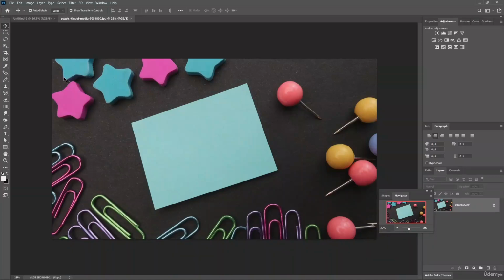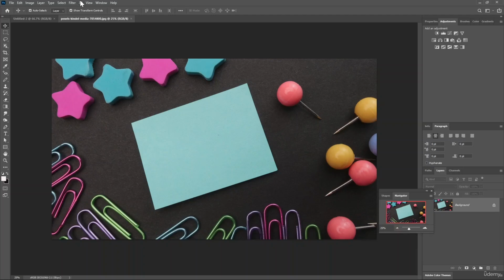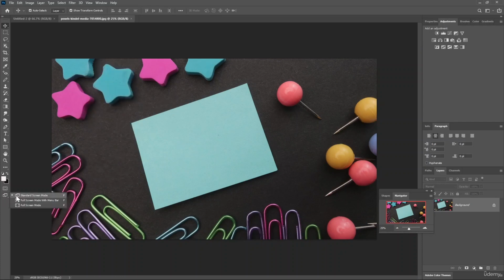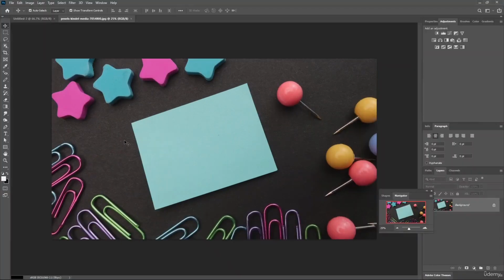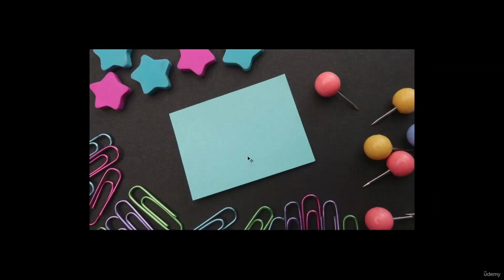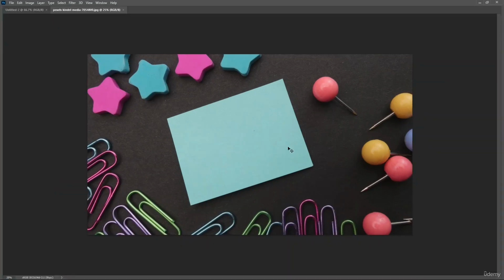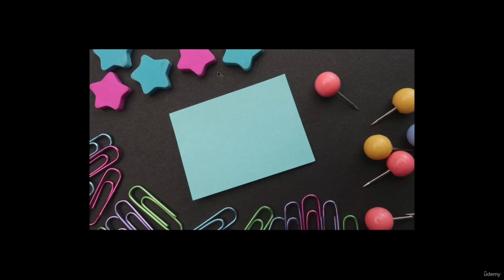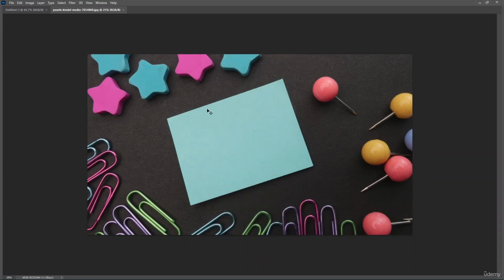Adobe Photoshop Screen Modes Explained | Full Screen, Standard & More | Photoshop CC Course #05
Learn how to use **Screen Modes in Adobe Photoshop CC** in Episode 05 of the **Adobe Photoshop CC Complete Mastery Course – Basic to Advanced** by **SKILLCRAFT ACADEMY**.

In this tutorial, you'll understand the different screen viewing modes available in Photoshop and learn how to switch between them for a cleaner, more efficient editing workspace.

• What are Screen Modes in Photoshop?
• Standard Screen Mode
• Full Screen Mode with Menu Bar
• Full Screen Mode
• How to quickly switch between Screen Modes
• Using the Photoshop workspace more efficiently
• Useful shortcuts for a faster workflow

This lesson is ideal for **beginners, students, graphic designers, photographers, content creators, and anyone learning Adobe Photoshop CC from basic to advanced level**.

📚 **Episode 05:** Screen Modes in Adobe Photoshop CC